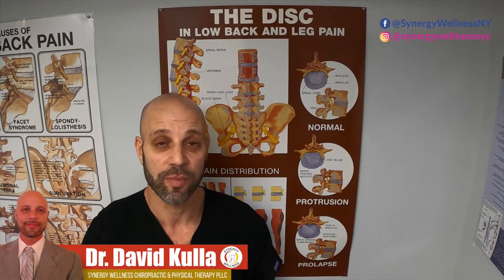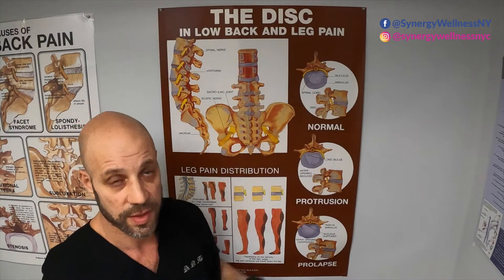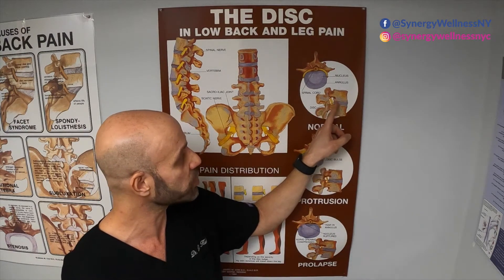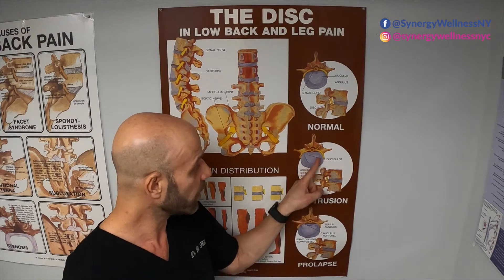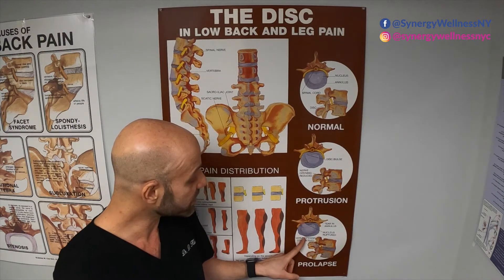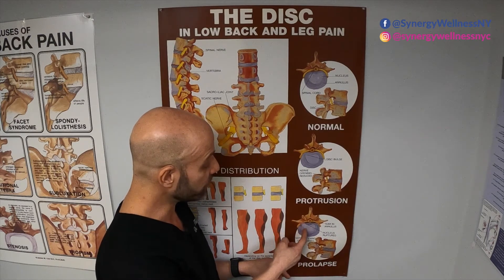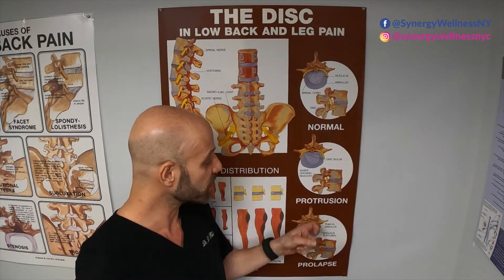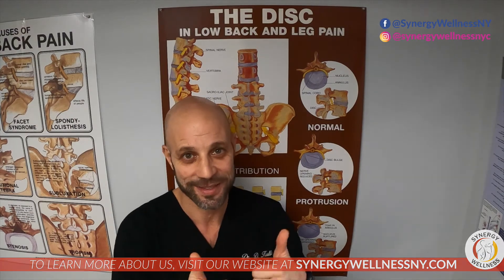Disc Herniation vs Disc Bulge / Disc Protrusion vs Disc Prolapse - What is the difference?